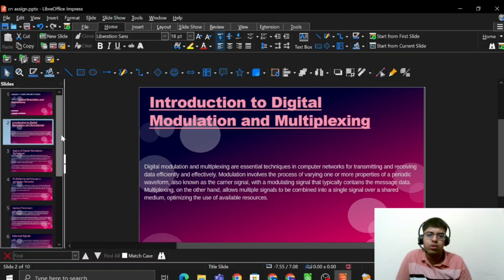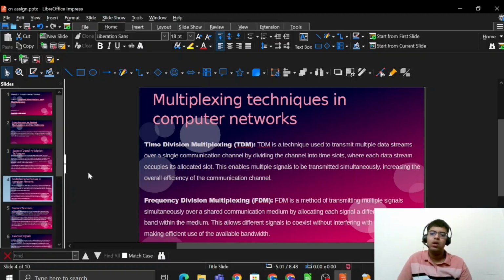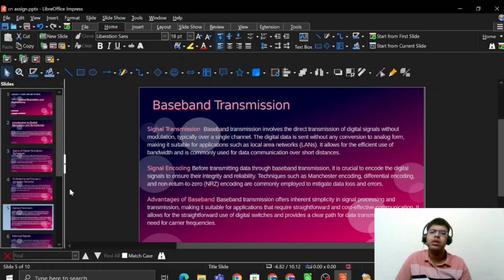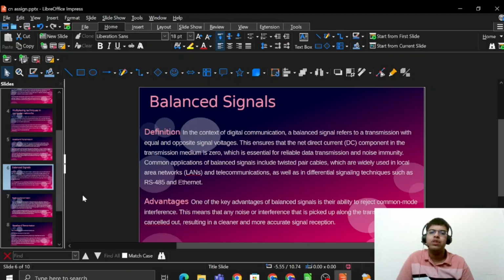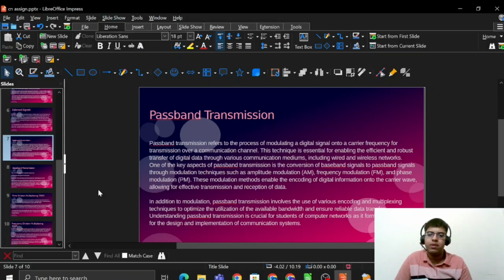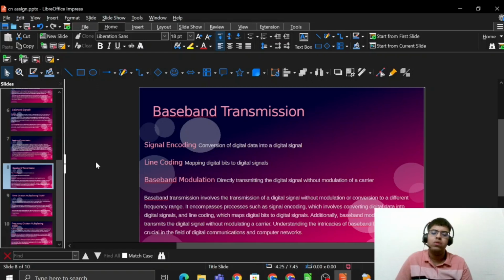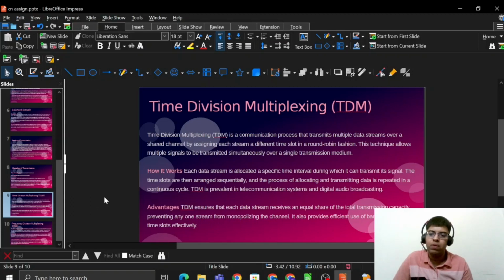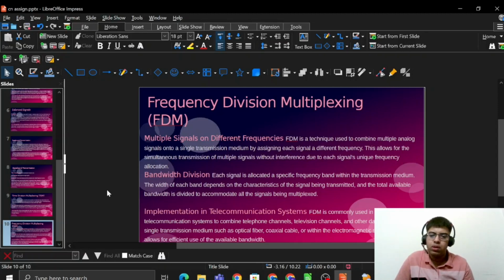CN - [vtu] Digital Modulation and Multiplexing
This video covers Digital Modulation and Multiplexing from Computer  Netowrks